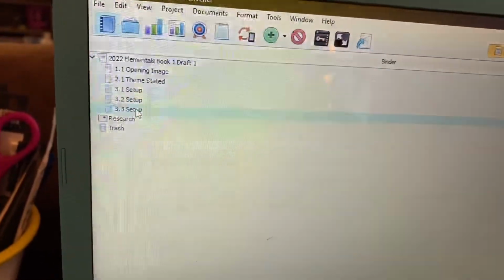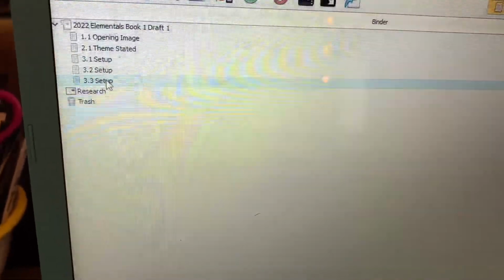Day Two: A 5k Day! | Camp NaNoWriMo April 2022 | A Writing Vlog